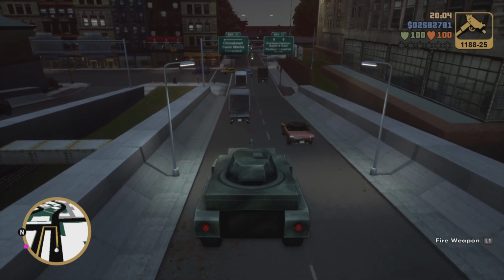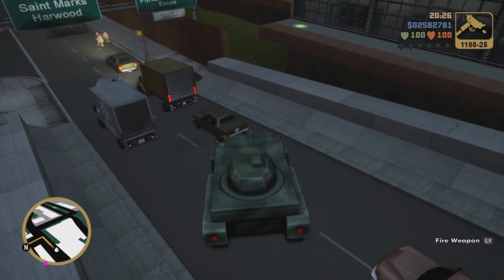GTA III Definitive Edition Early Rhino Tank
How to obtain and keep a Rhino Tank during "Arms Shortage".